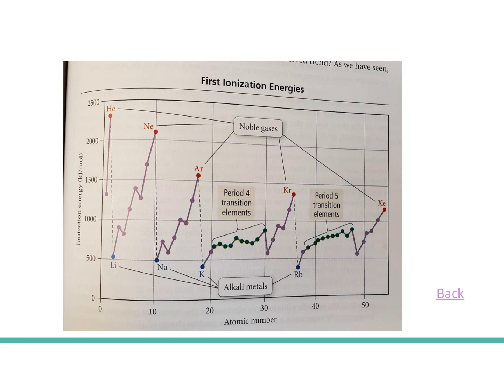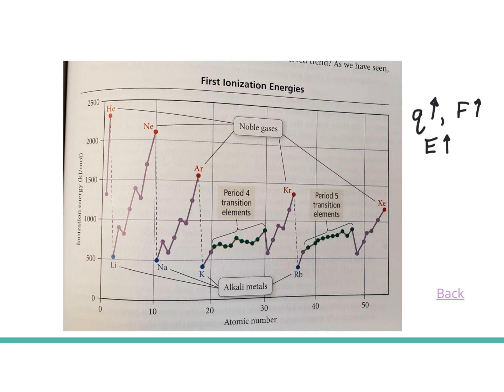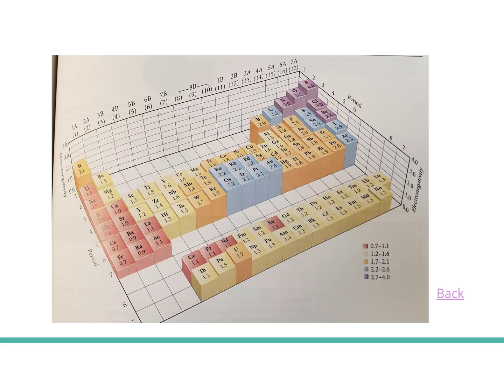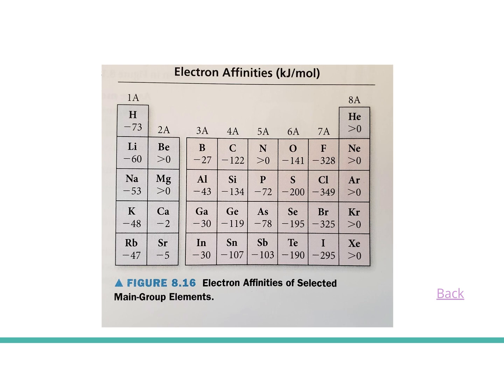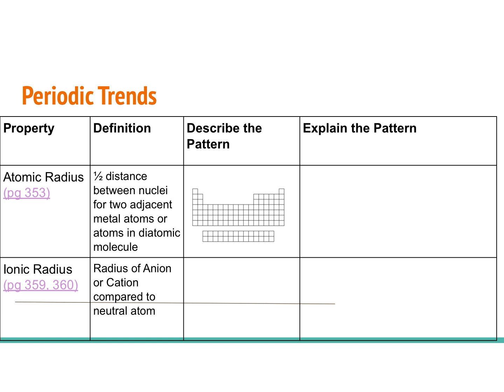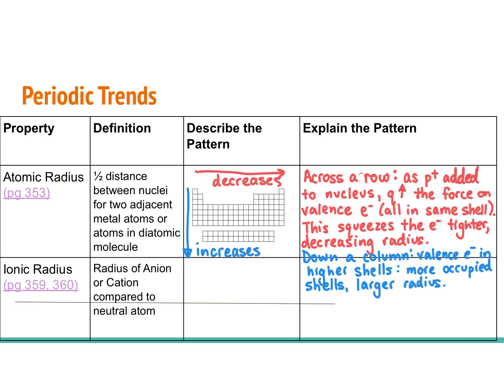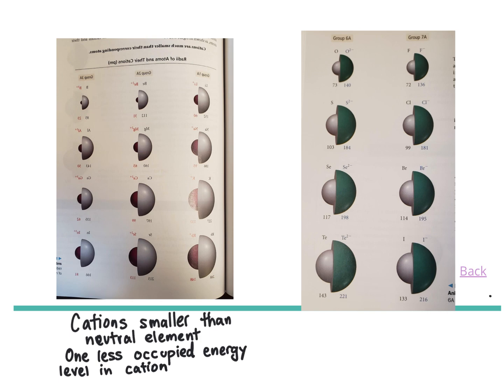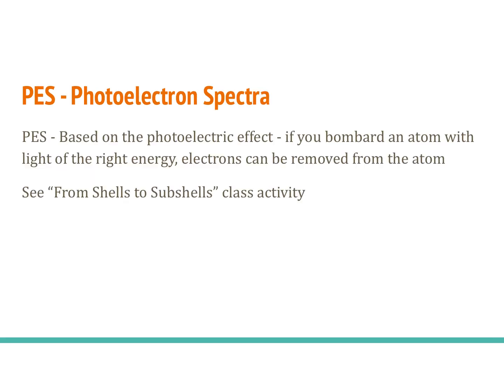AP Chem - Patterns on the Periodic Table